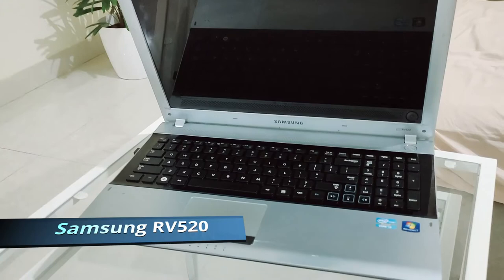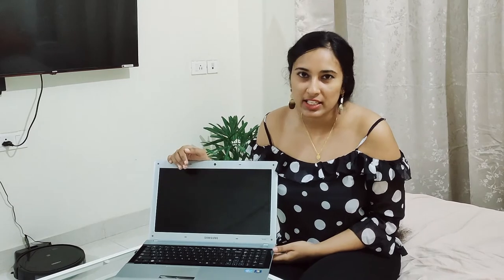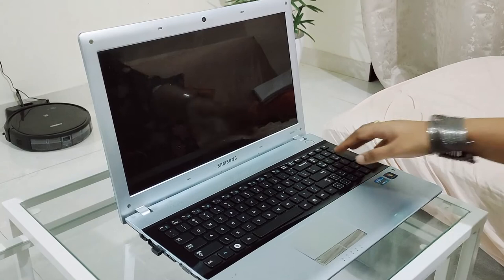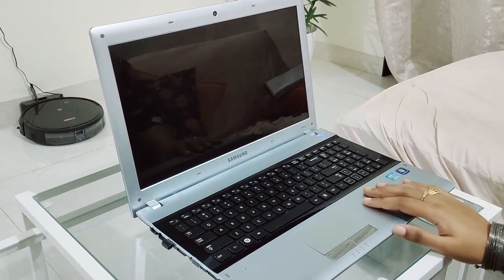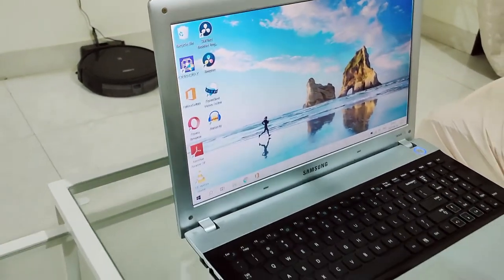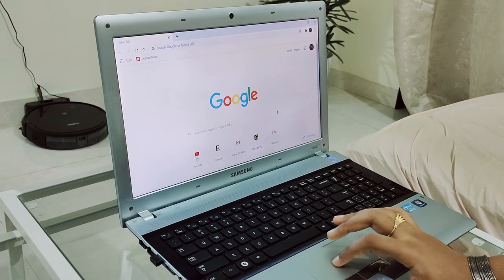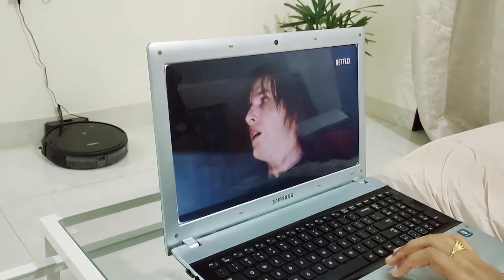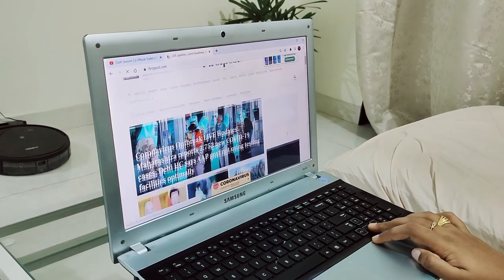How to Upgrade Laptop: Samsung RV-520 | Shony Vlogs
How I transformed my 8 yr old win7 laptop into win10 laptop within the budget.

Below are the links of the products used for the procedure